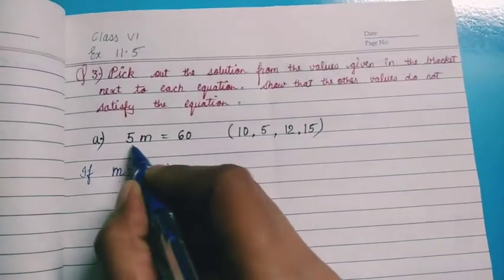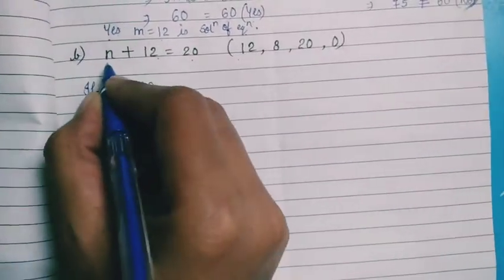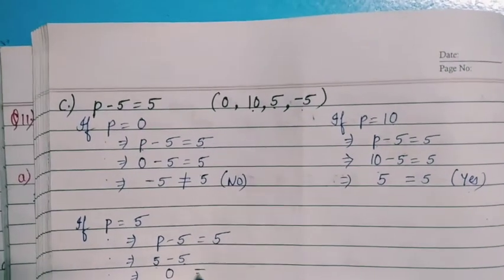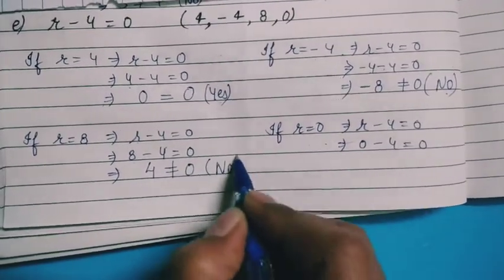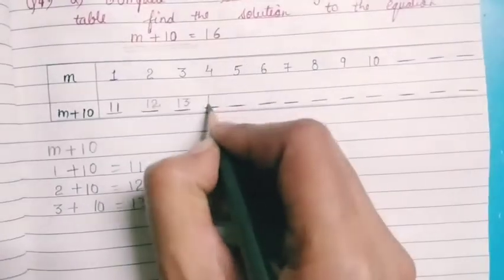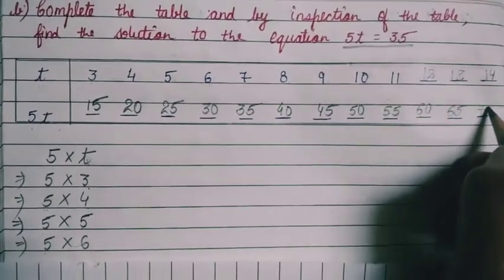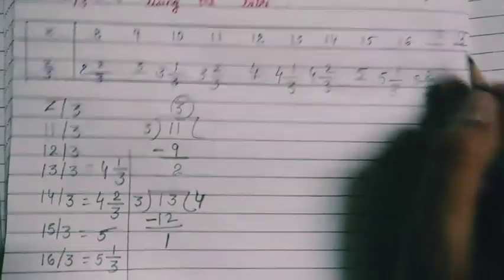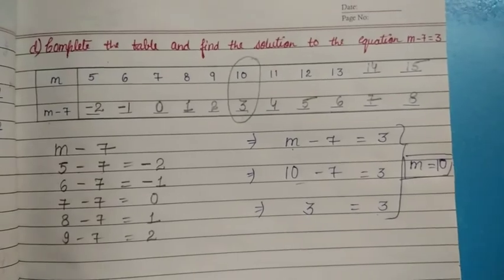Mathematics/Class-6/Chapter-11/Algebra/Exercise 11.5/Q 3 and Q 4/Full Solution